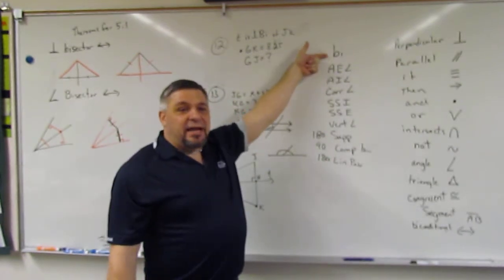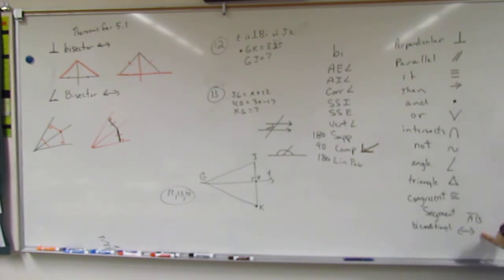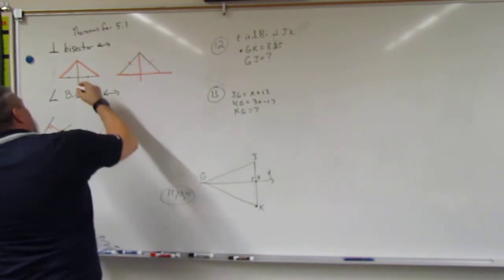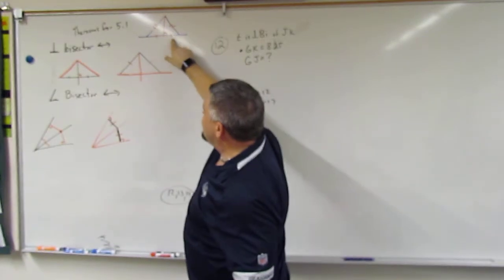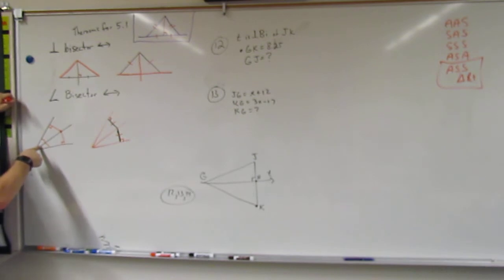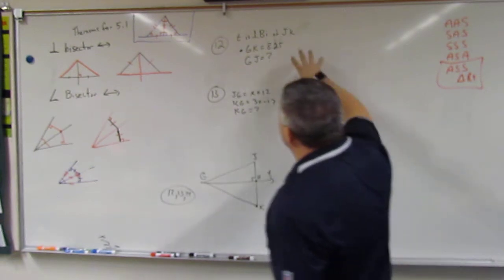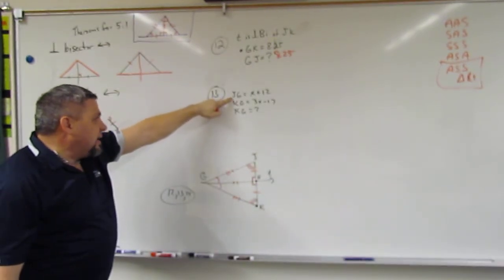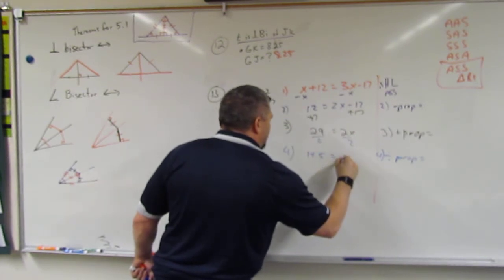MTS GEO N5 1 HW5 1 Q12 13